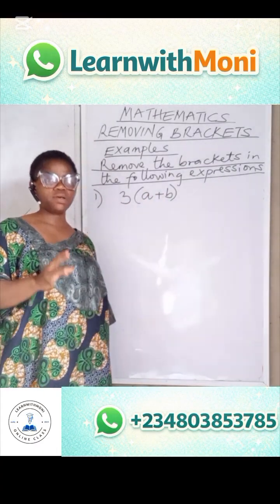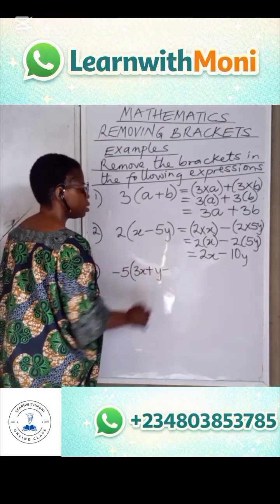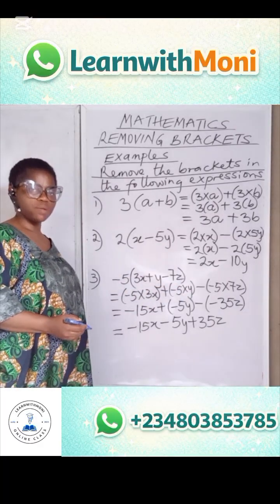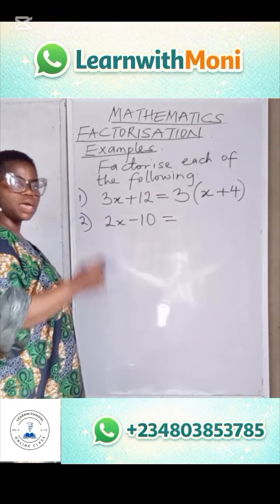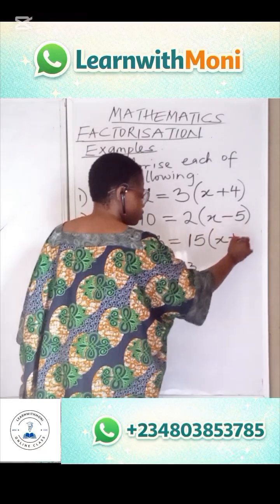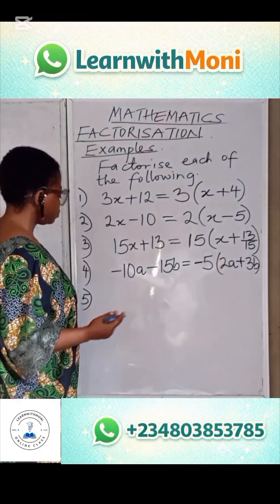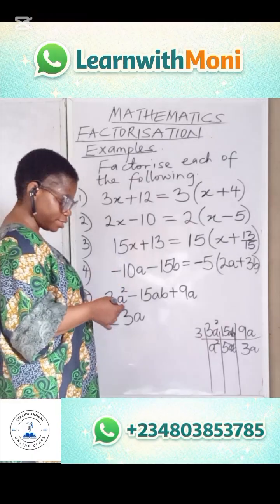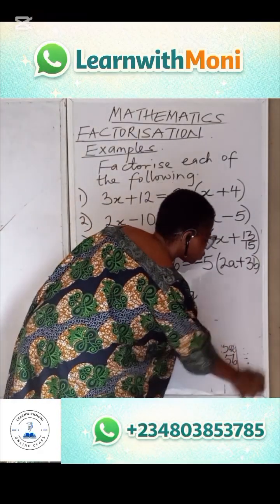Removing Brackets and Factorising in Algebra